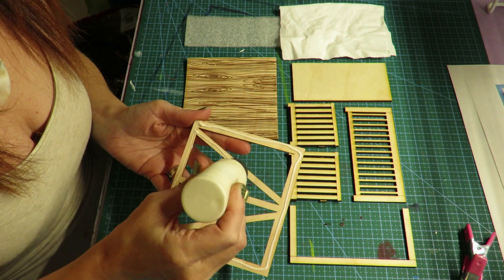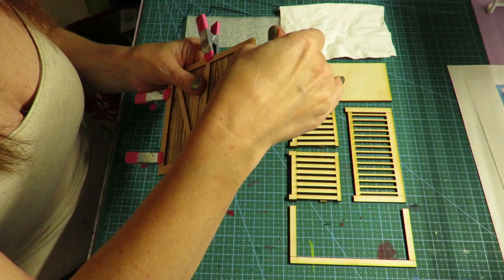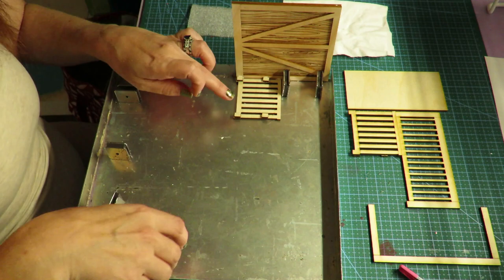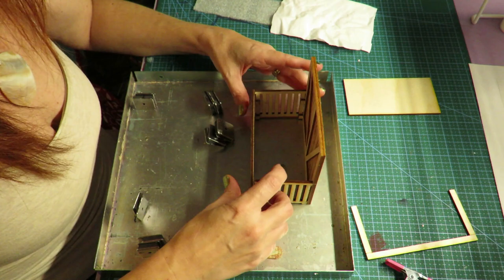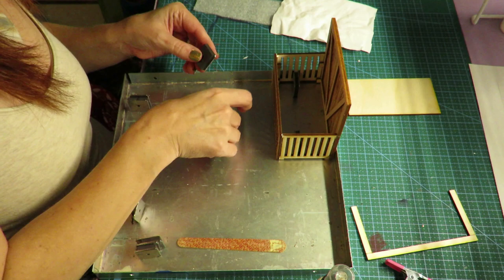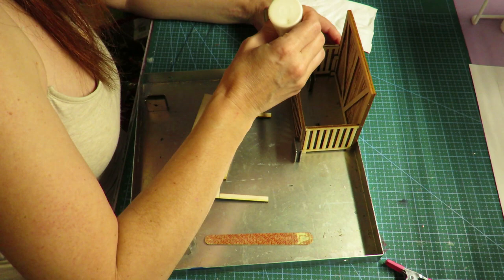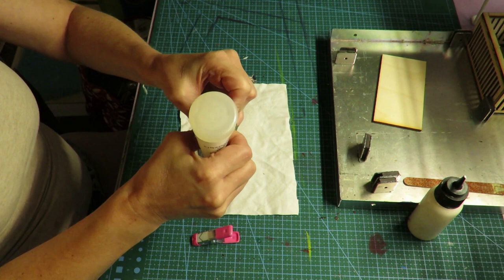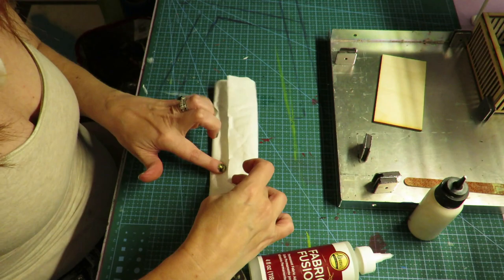Dollhouse Miniature Farmhouse Crib How To DIY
Recently purchase the Miniatures by Princess Farmhouse Crib and wondering how to put it together?